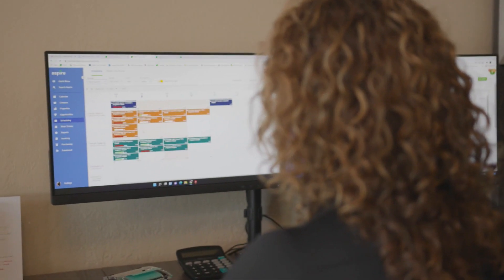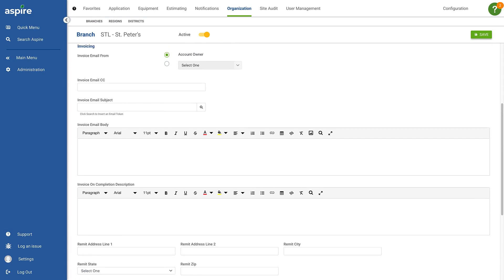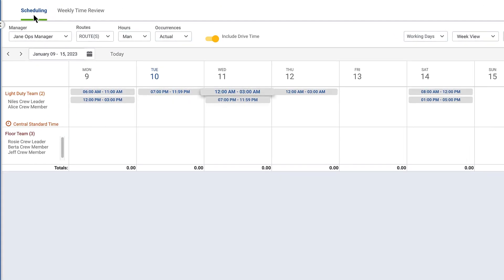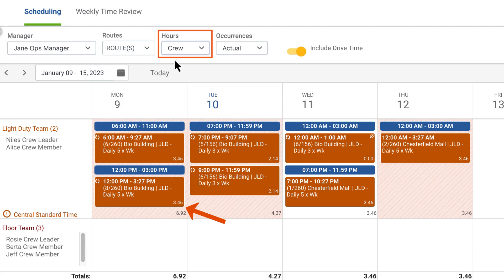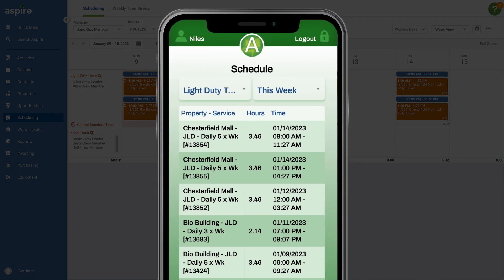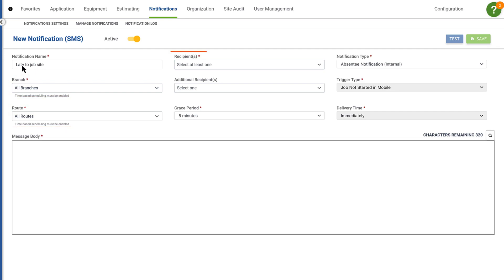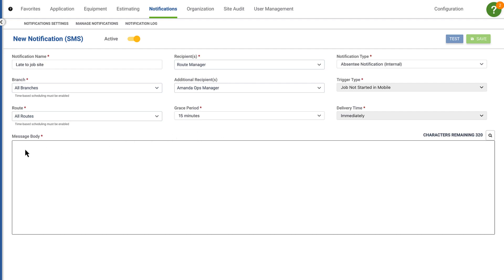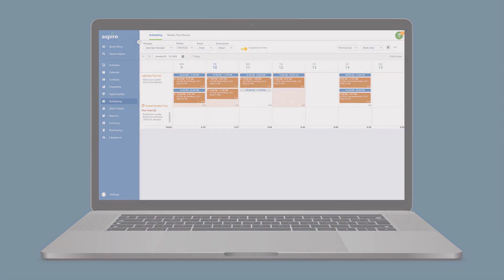Aspire feature spotlight: Time-based scheduling & absentee notifications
Take a closer look at time-based scheduling and absentee notifications in Aspire, two features designed to help you optimize operations by providing the ability to schedule work according to your clients’ needs and expectations as well as ensuring scheduled visits are covered.